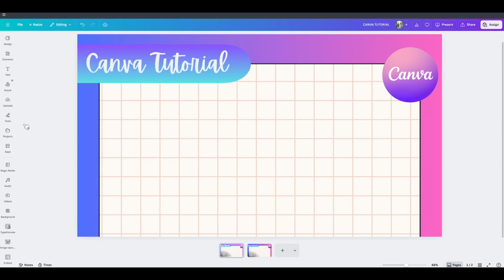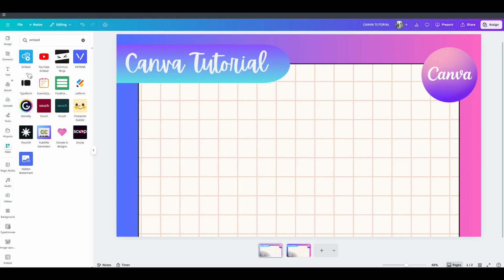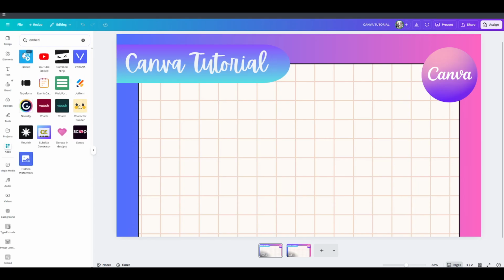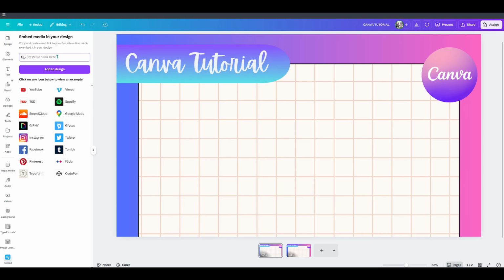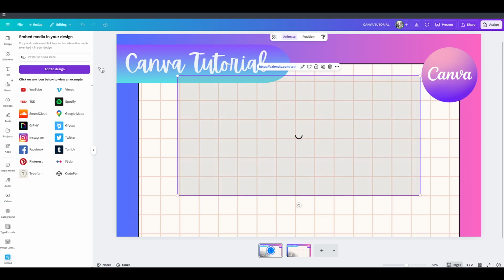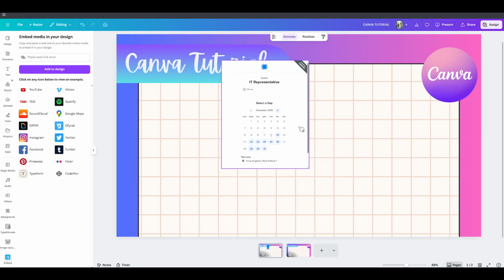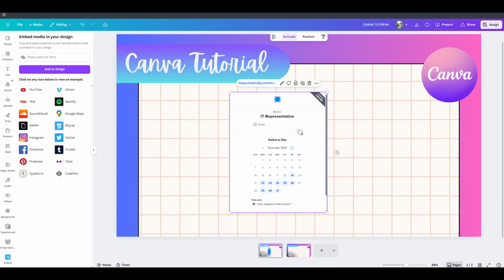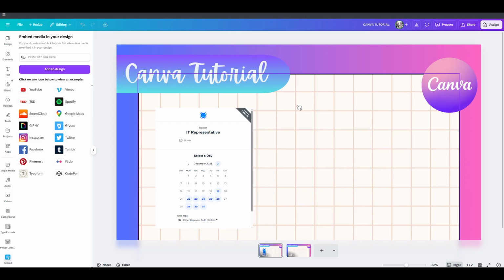How to Embed in Canva | Canva Tutorial 2025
Learn how to embed content in Canva using the embed tool, including videos, websites, and interactive elements. This tutorial explains how to insert embed links, adjust placement and size, and enhance presentations, social media graphics, and documents with external content directly in Canva designs.